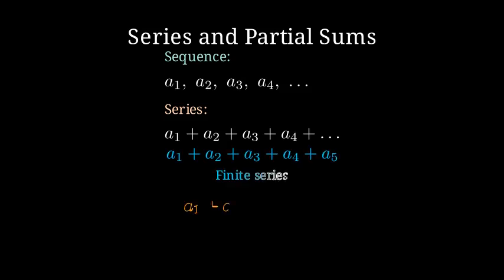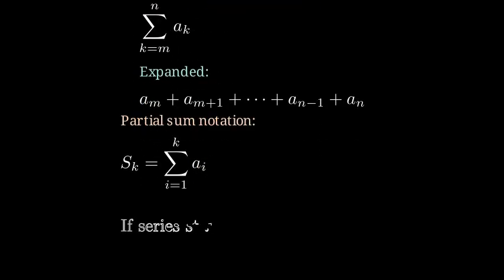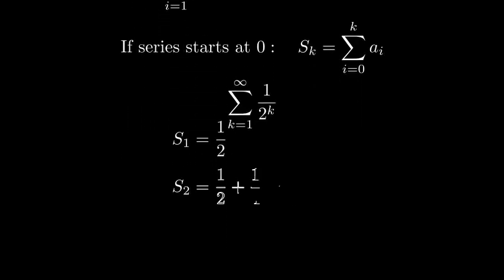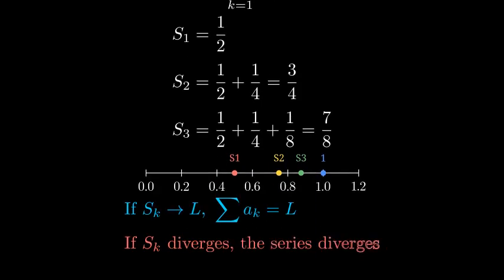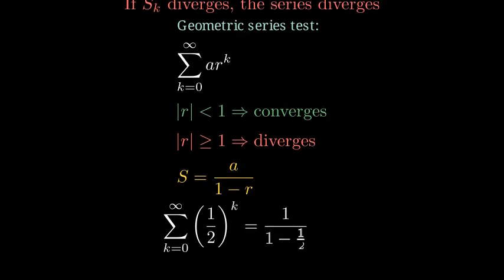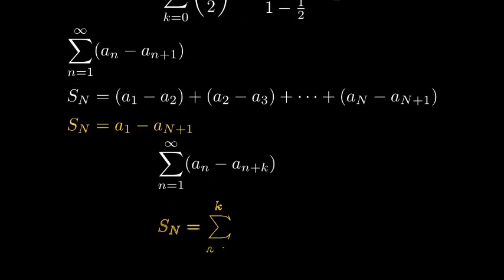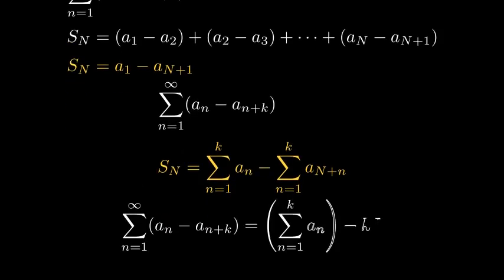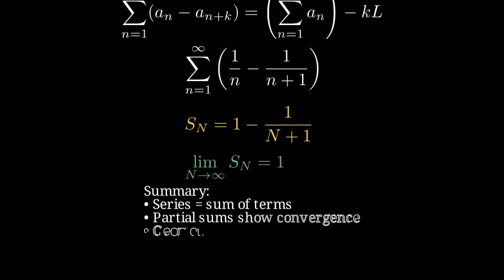Infinite Series and Partial Sums (Human Verified Accuracy)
This video introduces the fundamental concepts of infinite series and partial sums in calculus.